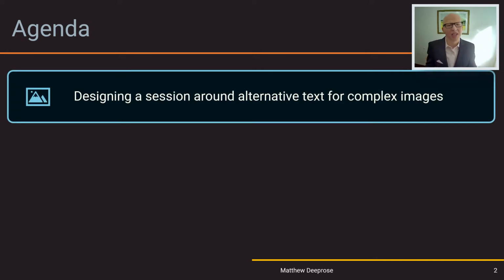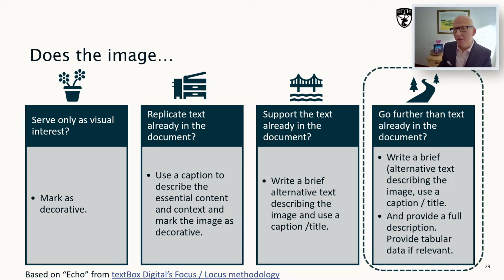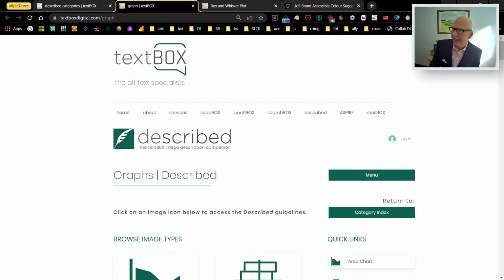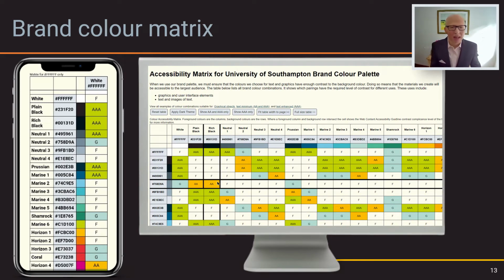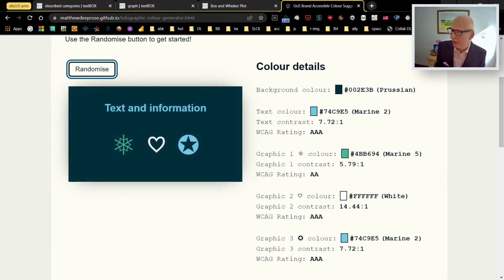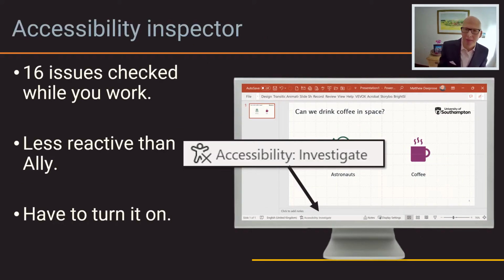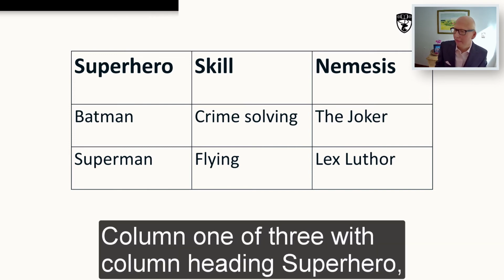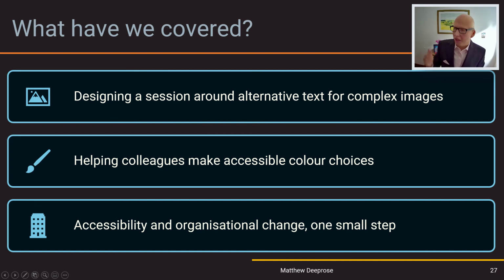Making accessibility easier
Presentation to the European Ally User Group.

Introduction 0:00
Alternative text for complex images 1:40
Colour contrast; brand insights 8:03
Accessibility inspector for everyone 12:49